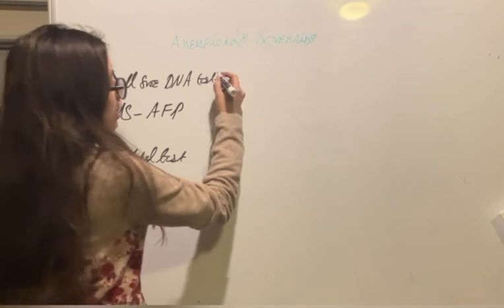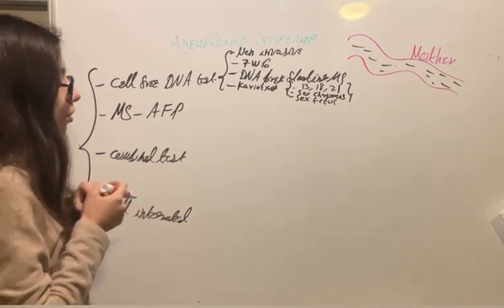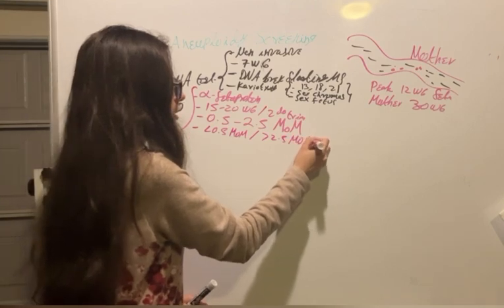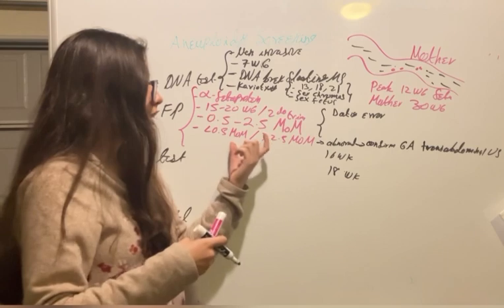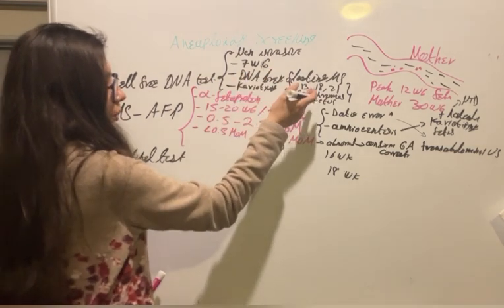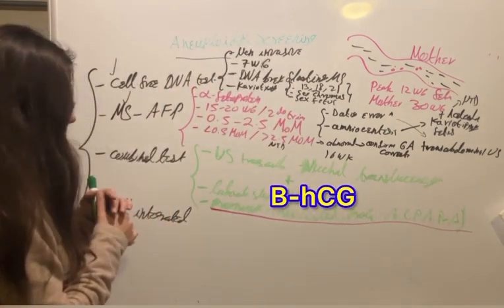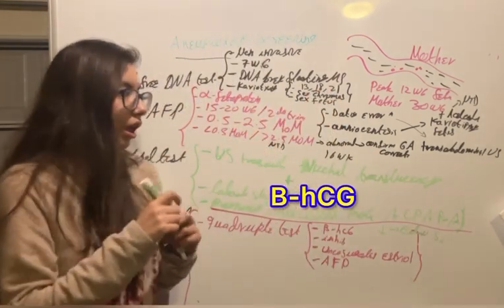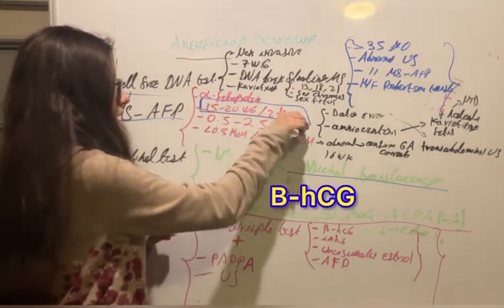Aneuploidy Screening Test. OB